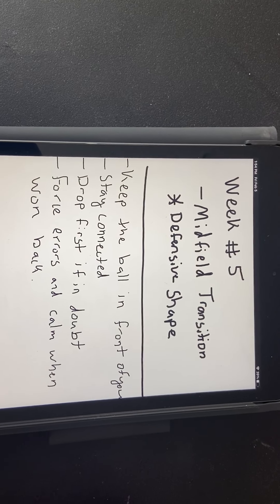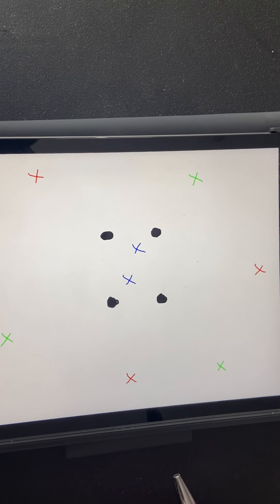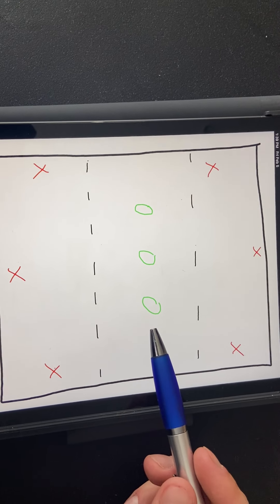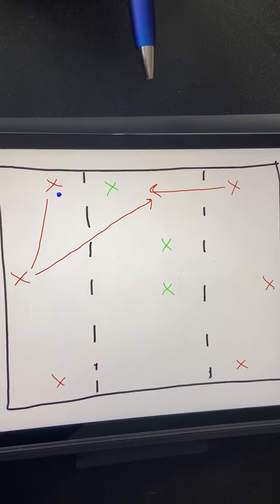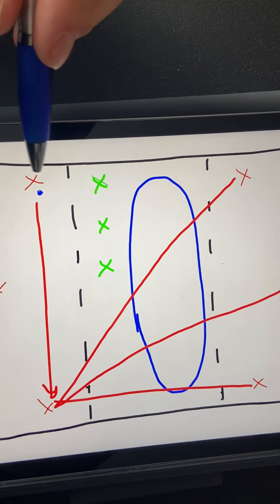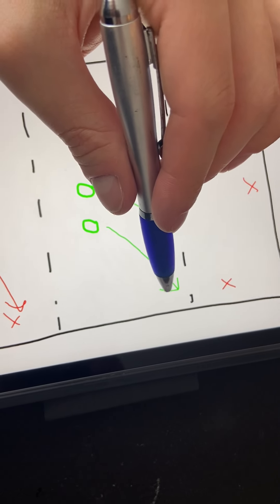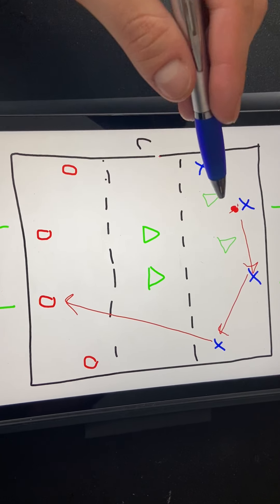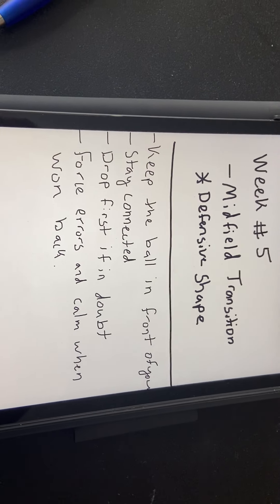Winter Training Week #5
Midfield transition with the focus on defending shape in the midfield.